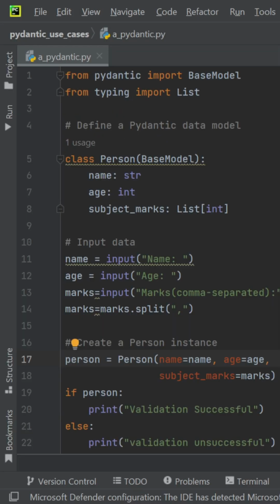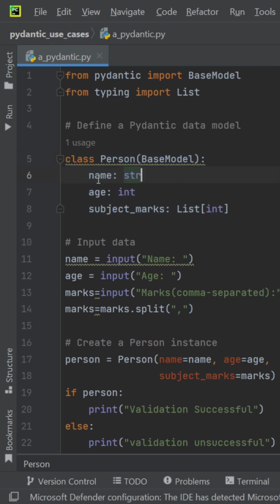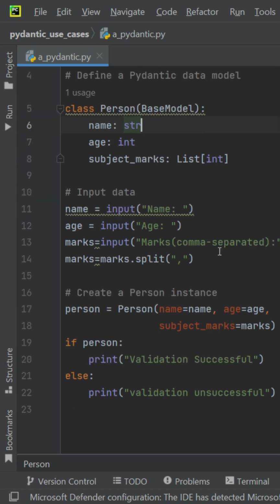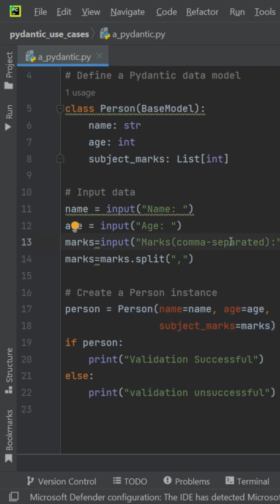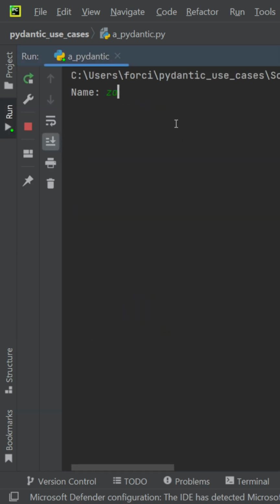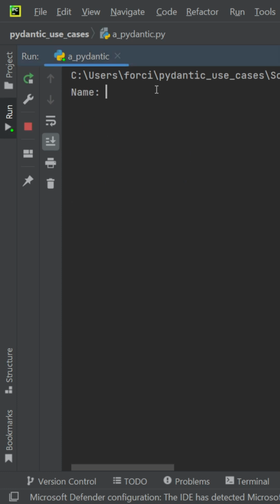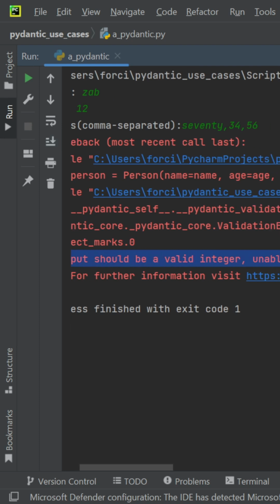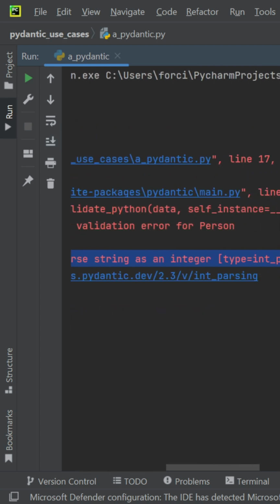Pydantic for Data Validation in python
Pydantic can be used for data validation in python.
The provided code leverages Pydantic to define a data model for a Person with attributes for name, age, and a list of subject marks. It then collects user input for these attributes and splits the comma-separated subject marks into a list. A Person instance is created with the input data, and if the data conforms to the Pydantic model's structure and data types, it signifies successful validation, printing "Validation Successful." Otherwise, it prints "Validation Unsuccessful" to indicate that the input data did not meet the specified validation criteria.